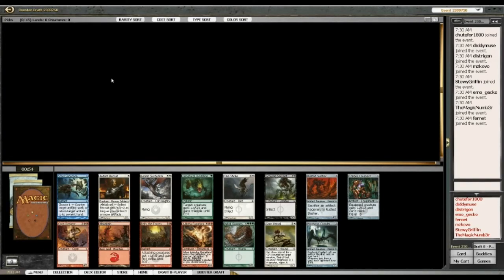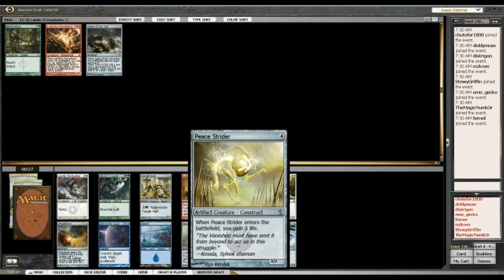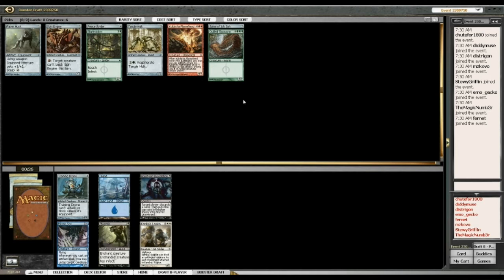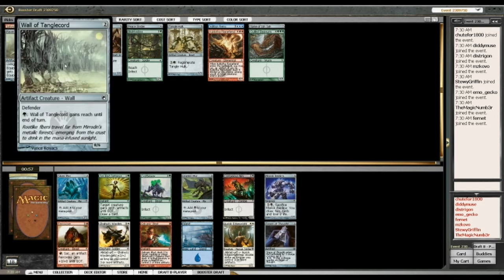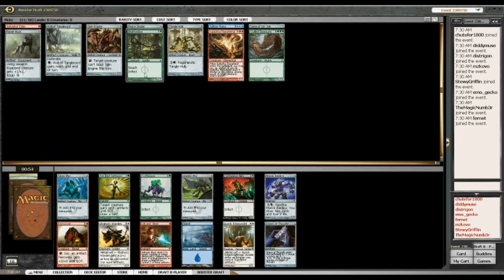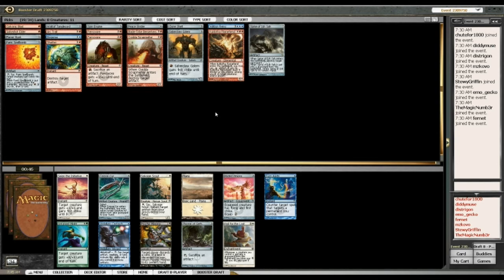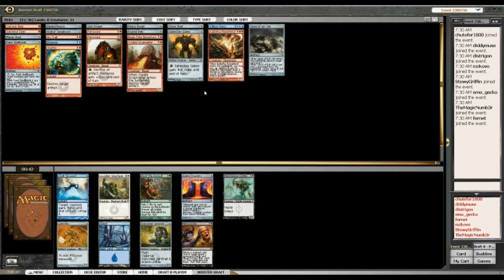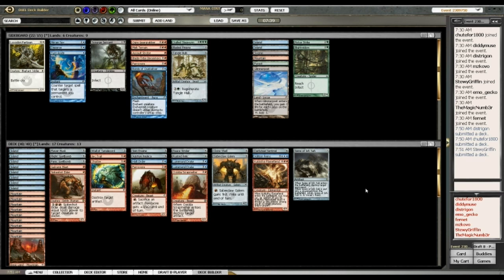BSS Draft #7 Drafting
Sean drafting and discussing his picks for BSS Draft #7.

I currently hold a DCI total rating of over 1900, a limited rating over 1800 and live in Australia.